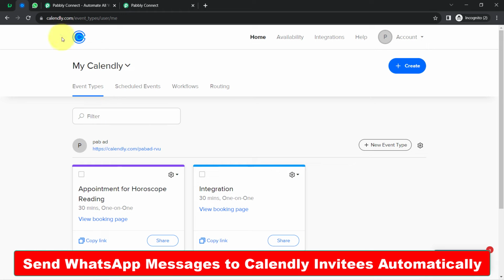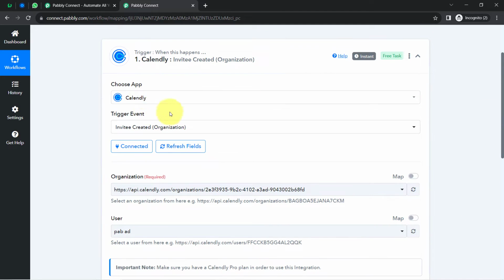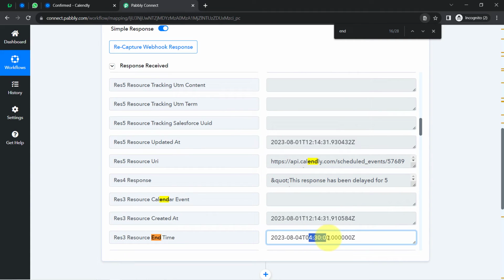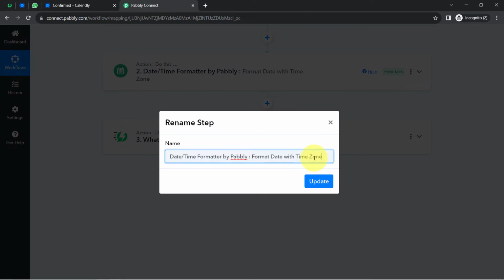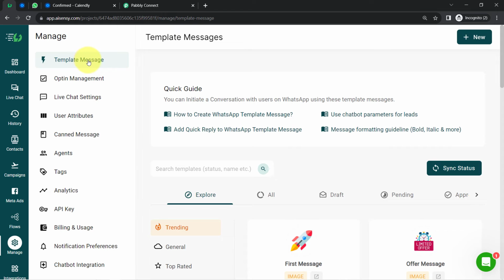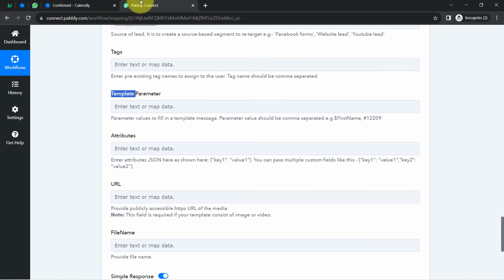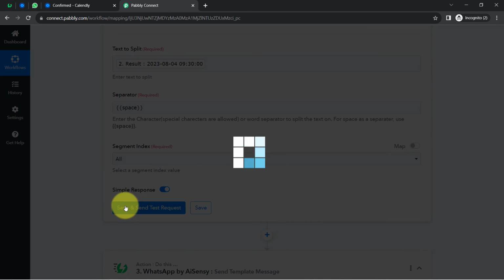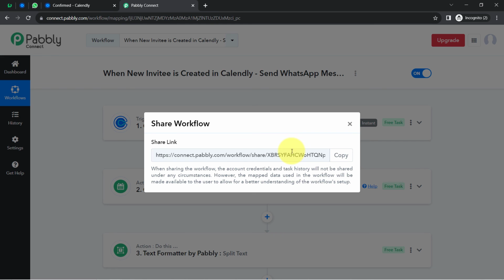How to Send WhatsApp Message to New Calendly Invitees | Calendly AiSensy Integration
In this video, we'll show you how to Integrate WhatsApp to Calendly. With this powerful integration through Pabbly Connect, every time a new invitee is added to your Calendly schedule, an automated process will be triggered. Pabbly Connect will instantly send a personalized WhatsApp message to the new invitee, welcoming them, providing important details, and any additional information you want to share.

By automating this process, you can efficiently engage with your invitees and enhance communication, ensuring a smooth scheduling process and improving attendance rates.

1. Automation: Pabbly Connect offers automation capabilities that can help you automate mundane and repetitive tasks. This allows you to save time, money and resources.

2. Integration: Pabbly Connect provides a wide range of integrations so that you can connect different web services with each other. This helps you to create smarter workflow processes and make your business more efficient.

3. Security: Pabbly Connect takes security seriously and provides an industry-standard security system to protect your data and applications.

4. Scalability: Pabbly Connect is highly scalable and allows you to easily add new applications and services to your workflow.

 5. Cost-effective: Pabbly Connect is cost-effective and provides plans for different business sizes.